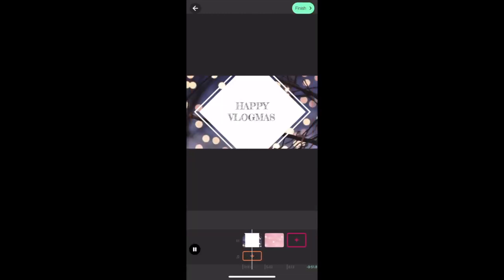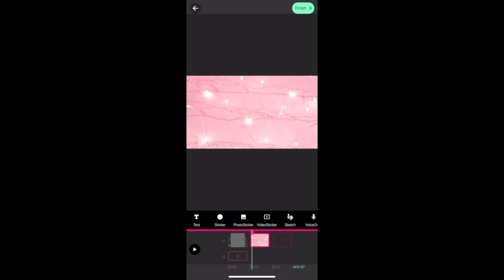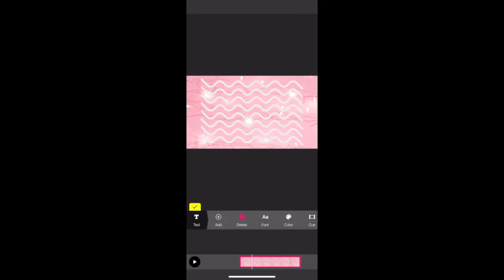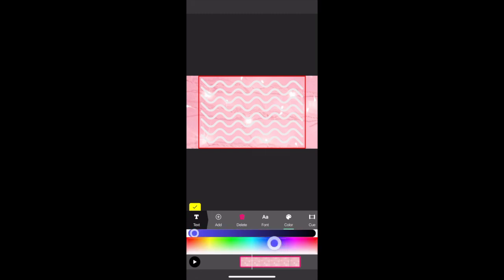How to make a vlogmas intro tittle!!!!!!| #1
Vlogmas ep 1
Brittnee Chappelle

 OVERLAY CREDITS ⤵️⤵️

IEditing X